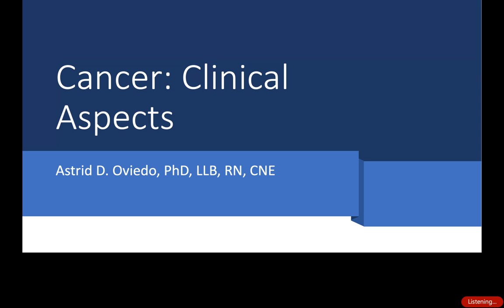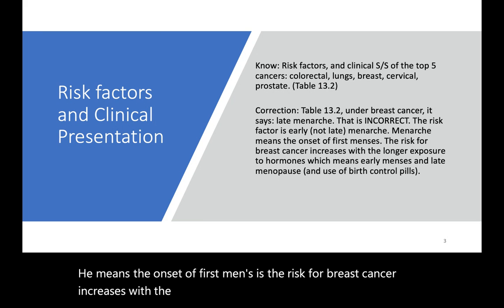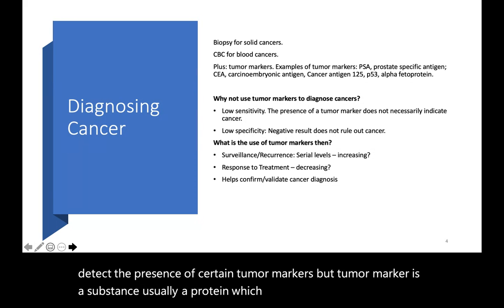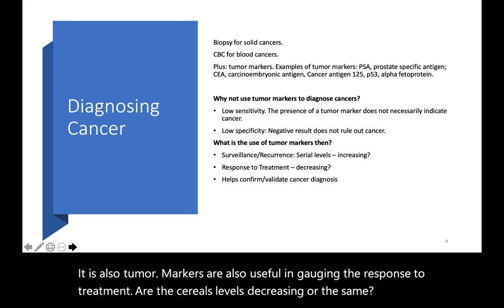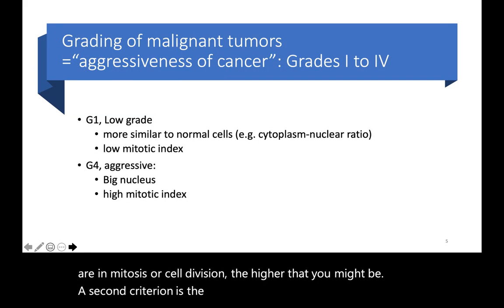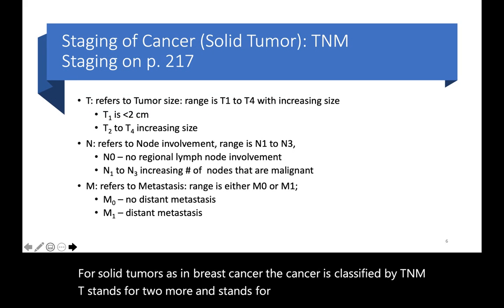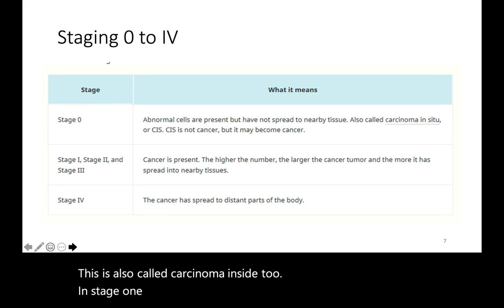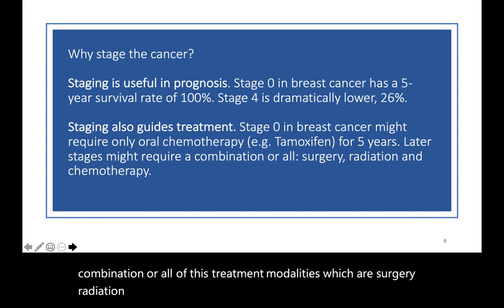Cancer: Clinical Aspects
Risk/Manifestation of top 5 Cancers
   Diagnosis
   Tumor markers
   Tumor Grade
   Cancer Stage TNM and Stage 0 to IV
Cancer Lecture Series